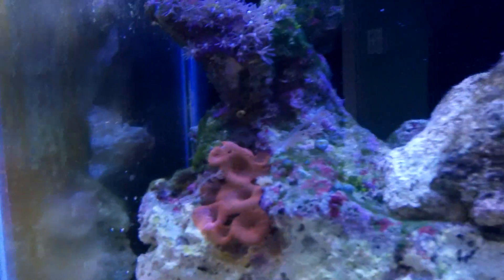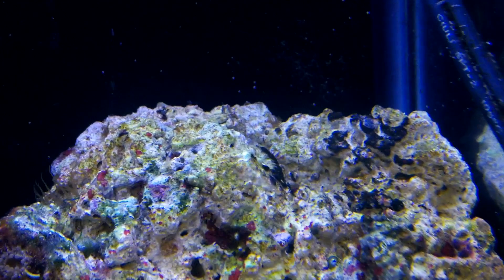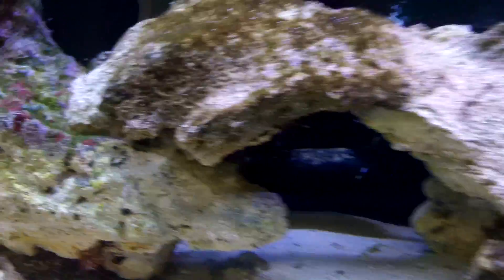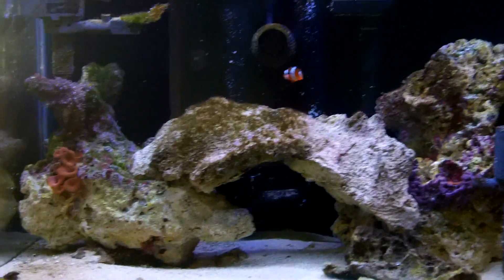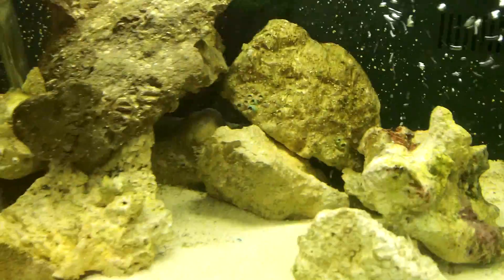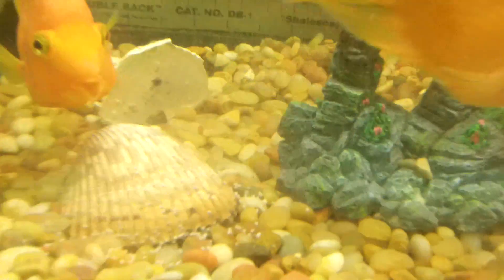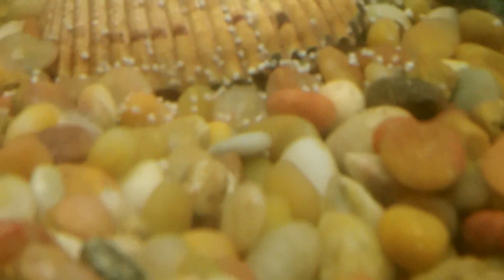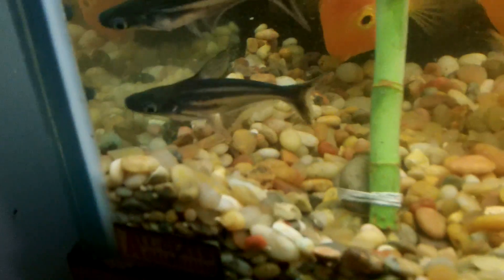20 Gallon Reef Update | 125 Gallon Update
Reef hasn't been updated in a while so here it is a month or so later. Same stuff basically.